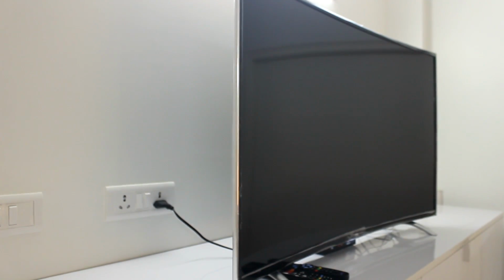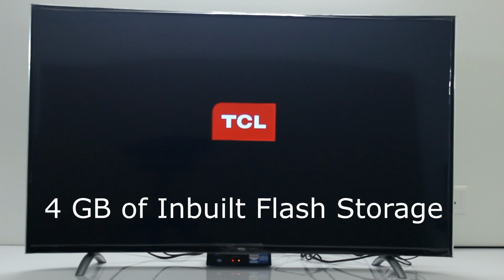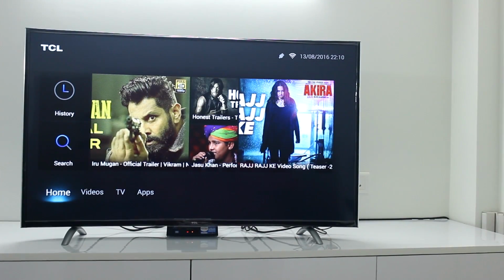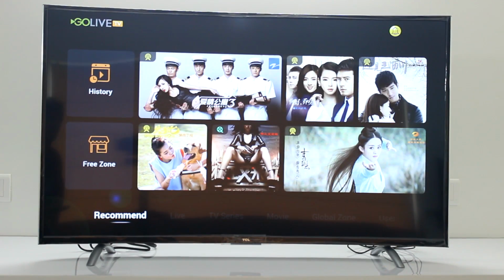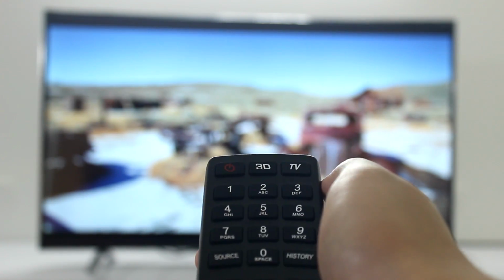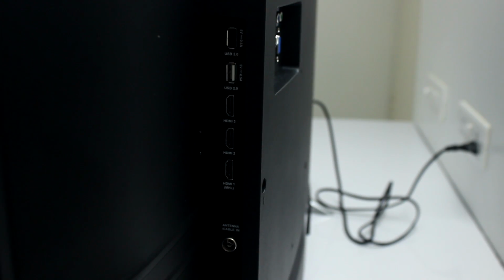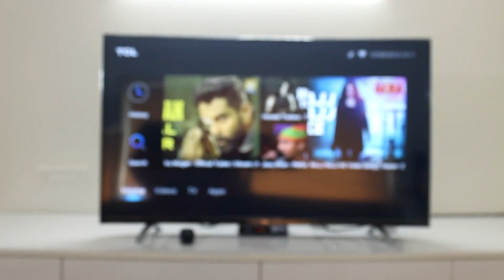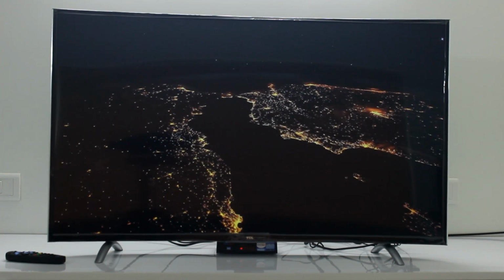48" Curved LED TV Under 40k ? TCL C48P1FS 48" Curved LED TV Information & Review with Pro's & Con's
In this Video We Talk About the TCL C48P1FS 48" (48 inches) Curved LED TV , We Provide Information about the TV and State the Things that We Like (Pro's) and the Things that We Did Not Like about the TV (Con's)

Time Stamps Highlight / Key Time Stamps :

 * Things I Like & Things I Do NOT Like / Pro's & Cons - 06:02
 * Should You Buy This TV (TCL C48P1FS 48" (48 inches) Curved LED TV) / Verdict (My Opinion) ? - 09:05
 * Few Things Noticed about Apps/UI/TV - 04:10
 * Suggestions & Tips for Consumers/Users - 08:27

Time Stamps In Sequence :

 1. What's this Video About & What's Going to Happen in This Video ? / Intro TCL C48P1FS 48" (48 inches) Curved LED TV  - 00:00
 2. Information (Hardware , Software , UI) , Specifications , Facts , Box Contents , Pricing & Availability - 00:35
 3. Few Things Noticed about Apps/UI/TV -  04:10
 4. Things I Like & Things I Do NOT Like / Pro's & Cons - 06:02
 5. Suggestions/FeedBack To The Brand - 07:54
 6. Suggestions & Tips for Consumers/Users - 08:27
 7. Should You Buy This TV (TCL C48P1FS 48" (48 inches) Curved LED TV) / Verdict (My Opinion) ? - 09:05